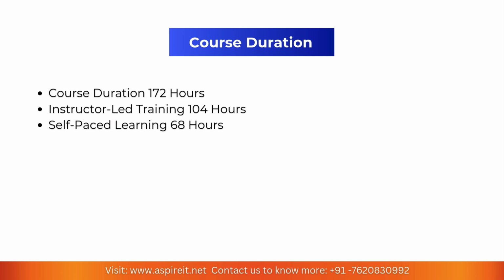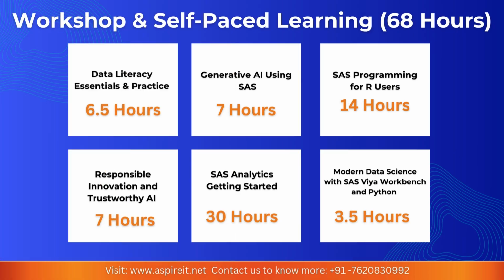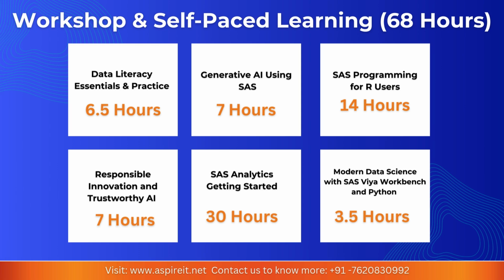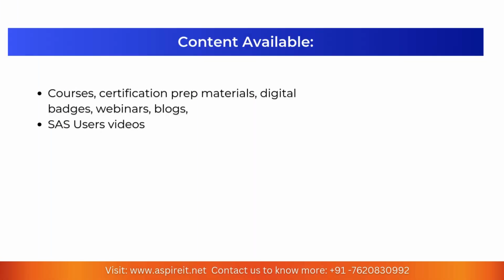Comprehensive Guide to the Insights SAS Clinical Programming Fundamentals Course - Aspire Techsoft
Hello Job Aspirants,

🔥Want to start a career in SAS Clinical Programming?

🔥This SAS training prepares you for a career as an SAS Certified Clinical Trials Programming Professional, combining coursework and hands-on learning in clinical research and data analysis.

🔥Global Certification & Exam Details
1. Base SAS Programmer
Passing Marks: 725/1000
Date of Exam: Within 45 days of completion of the Training
Exam Preparation Resource- Training Course, 1 Prep guides session, Practice Exams & course material

💥Qualification
Graduate & Master’s Background in life sciences, IT, Statistics and Biostatistics, Biotechnology, Pharmacy and Pharmacology, Medical and Health Sciences

💥Prerequisite: A basic understanding of any programming language is preferred, as it will help grasp core concepts more quickly.

🔥Delivery Mode
✅Live Web Training
✅Face to Face
✅Regional Live Web
✅India Timings
✅Weekend Batches Available

🔥 With Regards:
Aspire Techsoft Team